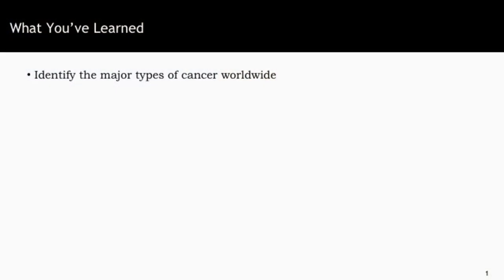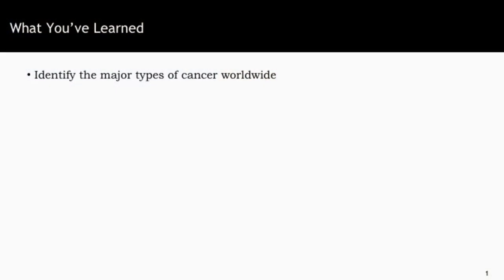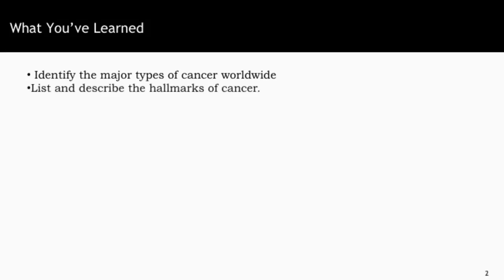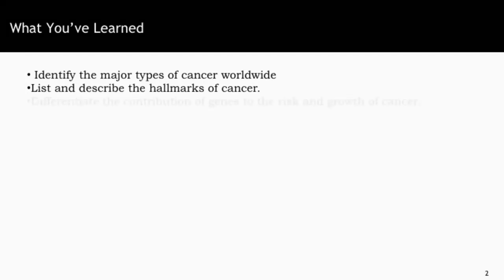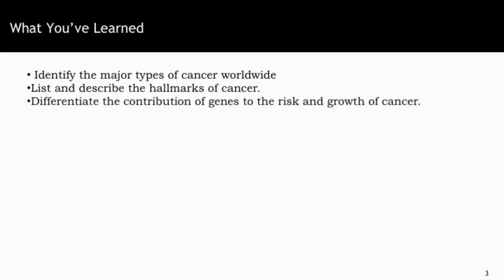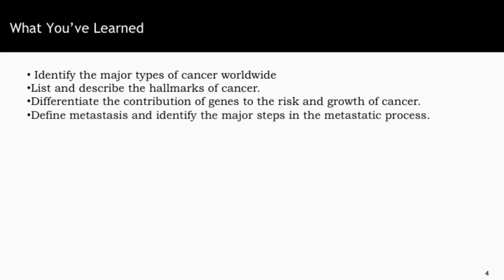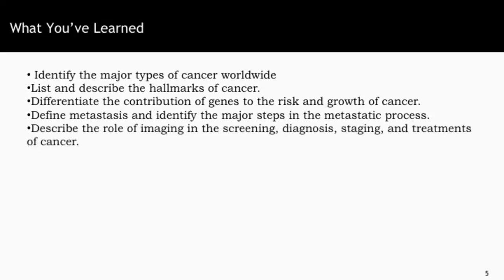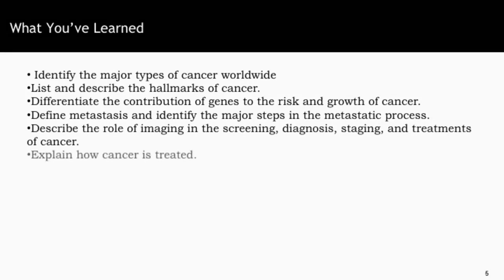Welcome to the Course - Introduction to the Biology of Cancer by Johns Hopkins University #1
This video is part of an online course, Introduction to the Biology of Cancer by Johns Hopkins University. The course introduces the molecular biology of cancer as well as the biologic hallmarks of cancer. to get access to the full course.

About this course:

Over 500,000 people in the United States and over 8 million people worldwide are dying every year from cancer. As people live longer, the incidence of cancer is rising worldwide and the disease is expected to strike over 20 million people annually by 2030. This open course is designed for people who would like to develop an understanding of cancer and how it is prevented, diagnosed, and treated.

The course introduces the molecular biology of cancer (oncogenes and tumor suppressor genes) as well as the biologic hallmarks of cancer. The course also describes the risk factors for the major cancers worldwide, including lung cancer, breast cancer, colon cancer, prostate cancer, liver cancer, and stomach cancer. We explain how cancer is staged, the major ways cancer is found by imaging, and how the major cancers are treated.

In addition to the core materials, this course includes two Honors lessons devoted to cancers of the liver and prostate.

Upon successful completion of this course, you will be able to:

- Identify the major types of cancer worldwide. (Lecture 1)
- Describe how genes contribute to the risk and growth of cancer. (Lecture 2)
- List and describe the ten cellular hallmarks of cancer. (Lecture 3)
- Define metastasis, and identify the major steps in the metastatic process. (Lecture 4)
- Describe the role of imaging in the screening, diagnosis, staging, and treatments of cancer. (Lecture 5)
- Explain how cancer is treated. (Lecture 6)

We hope that this course gives you a basic understanding of cancer biology and treatment. The course is not designed for patients seeking treatment guidance – but it can help you understand how cancer develops and provides a framework for understanding cancer diagnosis and treatment.